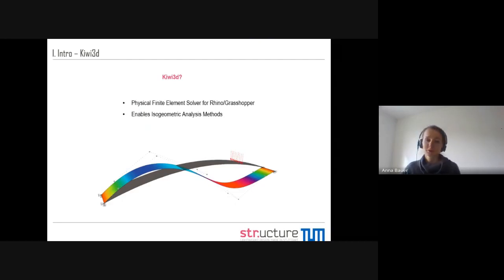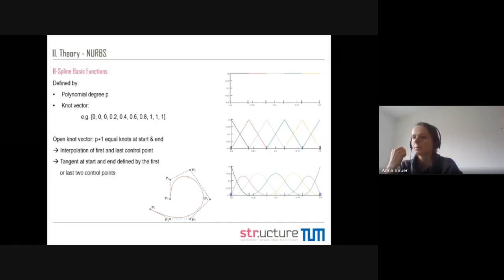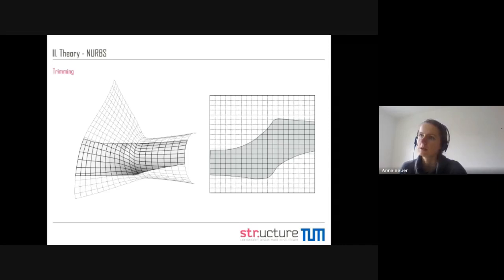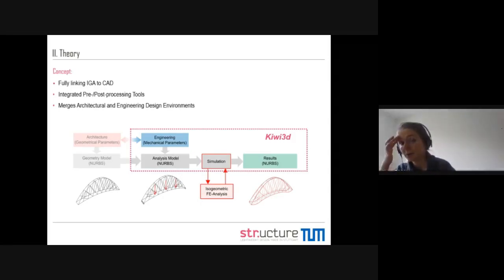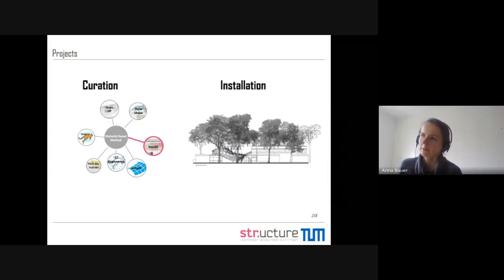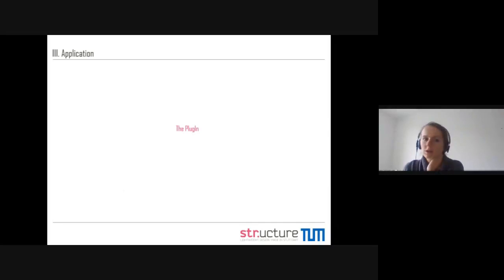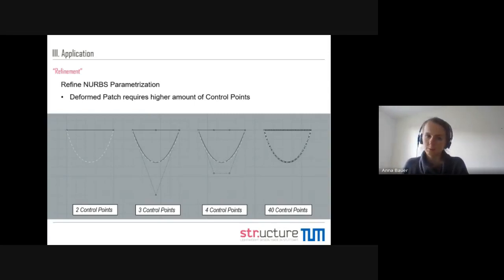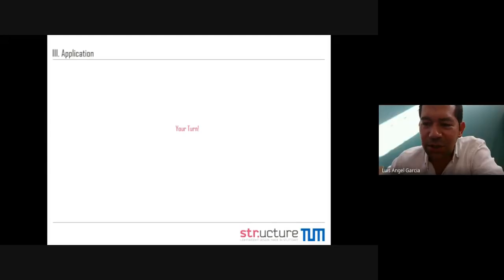Parametric structural design of gridshell structures with Kiwi!3d | Dr. Anna Bauer | MPDA 2021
"CAD-integrated parametric structural design of gridshell structures with Kiwi!3d"  Dr. Anna Bauer. Kiwi!3D
MPDA 2021 Open Lecture series
BarcelonaTech UPCSchool Master Programme in Parametric Design in Architecture.

Anna joins MPDA for an intense workshop on Structural Analysis with Kiwi!3d in the context of Studio2 building system design.

Anna Bauer is structural engineer at Mayr Ludescher Partner and recently finished her Ph.D. at the Chair of Structural Analysis of Prof. Dr.-Ing. K.-U. Bletzinger at the Technical University of Munich. She is exploring and developing the novel simulation approach of isogeometric analysis with CAD-integration for the design of lightweight structures. The applications are manifold but one main focus is the construction process of bending-active structures. She received her degree B.Sc. (2012) and M.Sc. (2015) in Civil Engineering at the Technical University of Munich. In 2018, she was awarded the IASS Hangai Prize for her paper on sliding cables with isogeometric analysis at the annual symposium.